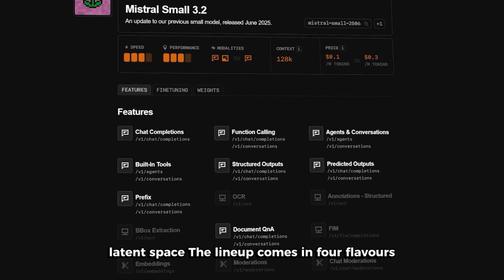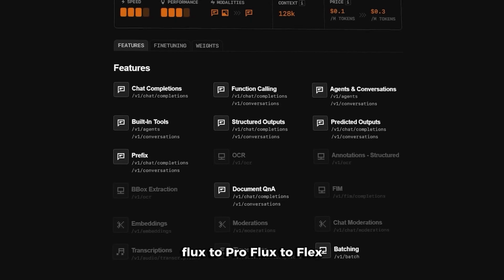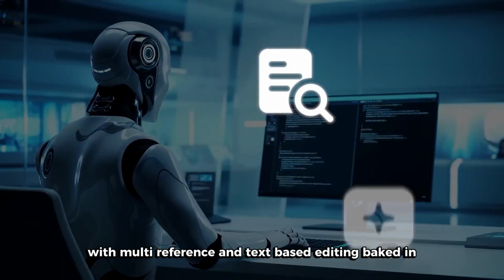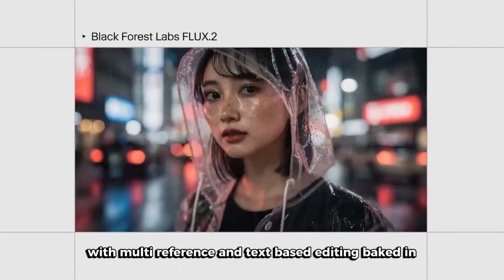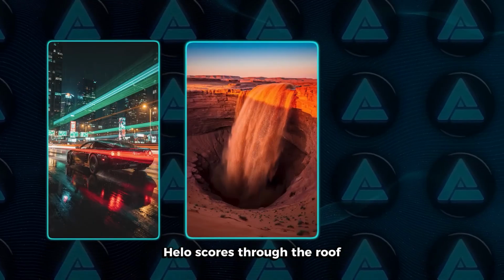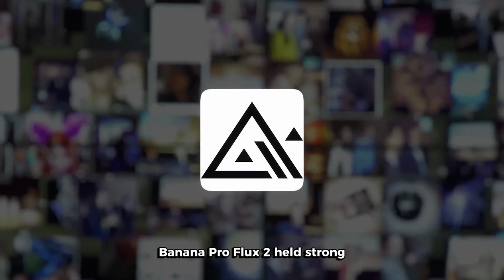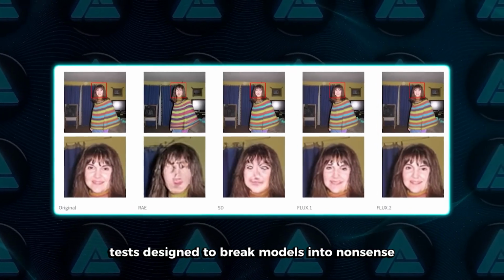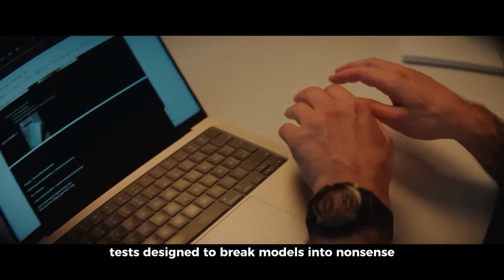Flux 2 vs Hunyuan 1.5 The AI Image And Video Creator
The era of visual AI just changed forever. Flux 2 and Hunyuan Video 1.5 are rewriting the rules of image and video generation  and in this breakdown, we dive deep into the models, the architecture, the benchmarks, and what this means for creators.

If you're into AI tools, video generation, image generation, ComfyUI workflows, diffusion models, open source AI, or the future of creative automation, this is the video you don’t want to miss.

⏱️ Timestamps

00:00 – The moment AI crossed a new line
00:21 – Why Flux 2 is a creative earthquake
01:04 – Multi-reference system explained
01:42 – 4MP photorealism & text rendering breakthrough
02:10 – Mistral 324B + Rectified Flow hybrid architecture
02:48 – Flux 2 lineup: Pro, Flex, 2D, Klein
03:25 – Benchmark dominance (vs Nano Banana Pro)
03:58 – Enter Hunyuan Video 1.5
04:28 – Cinematic motion & instruction following
05:10 – Physics accuracy & real-world motion examples
05:42 – Hunyuan vs OpenSora comparison
06:22 – Why this changes everything for creators
07:00 – The ripple effects no one is talking about
07:46 – The new power shift: creators vs studios
08:21 – Open-source revolution: FP8, GGUF, ComfyUI
09:00 – What the next 6 months will look like
09:38 – Final re-hook: the new creative baseline

The next wave of models is coming fast… and we’re covering all of it.